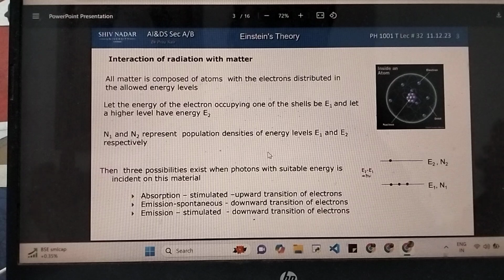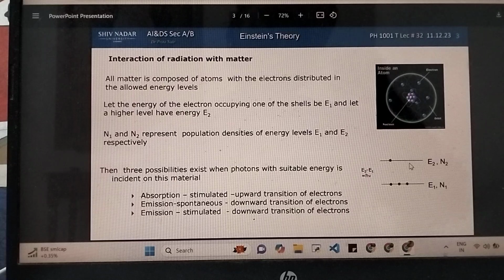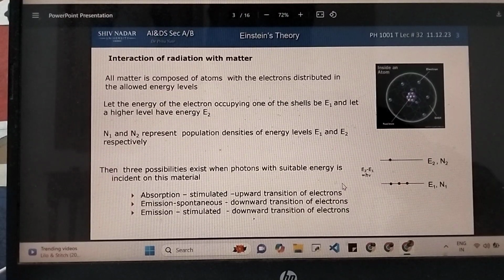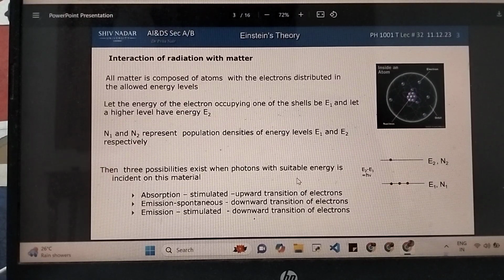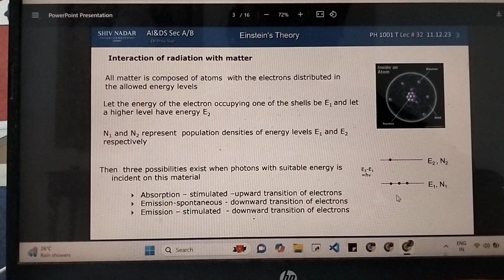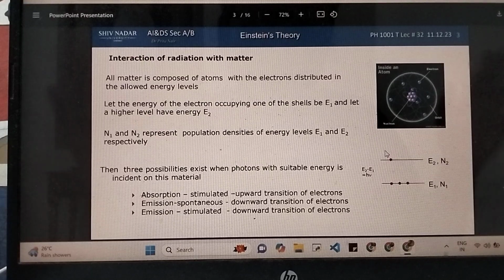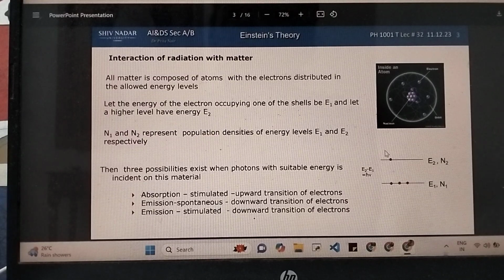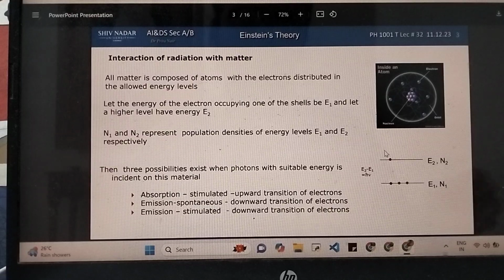Lasers 06 • Spontaneous emission • Stimulated emission • Stimulated absorption